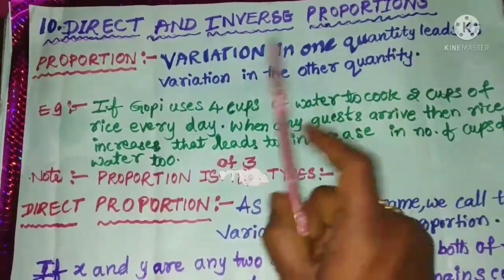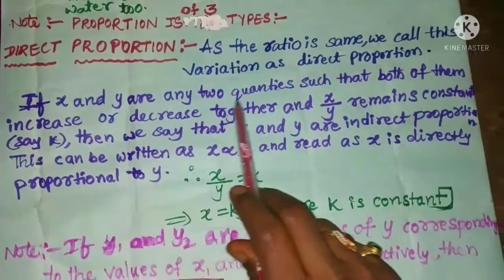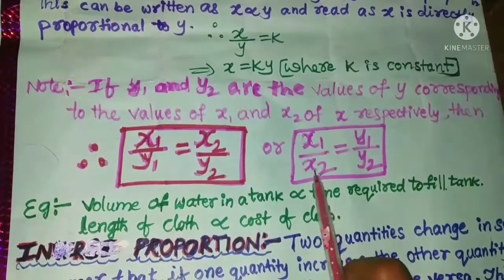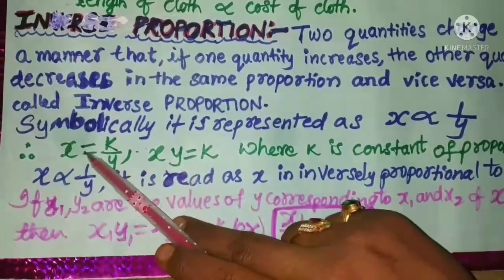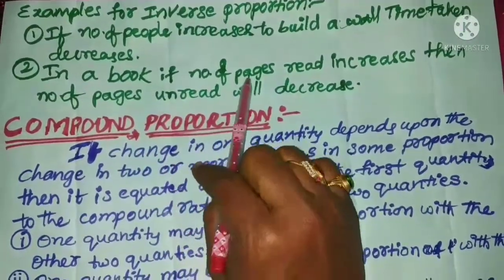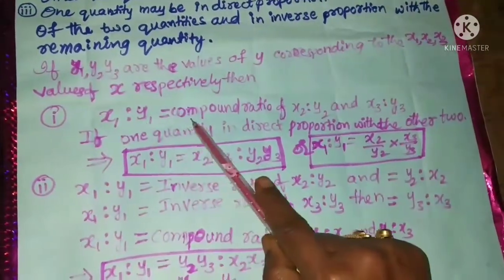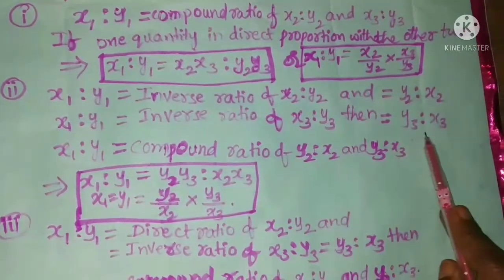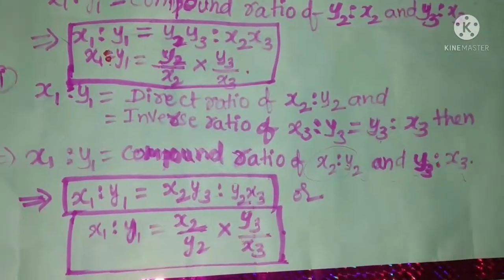definitions of 10th chapter of class 8th of Direct and Inverse proportion